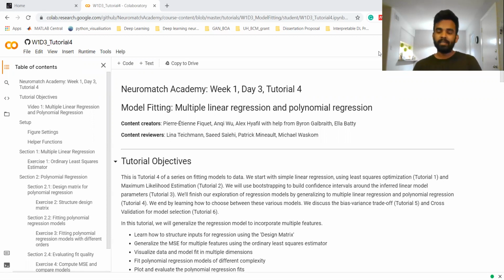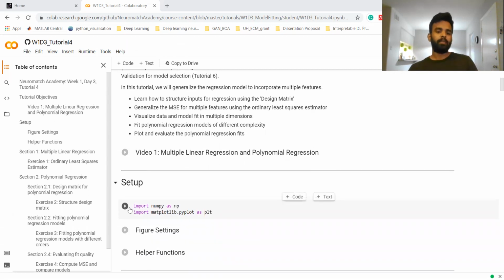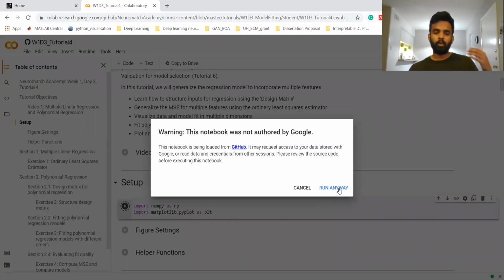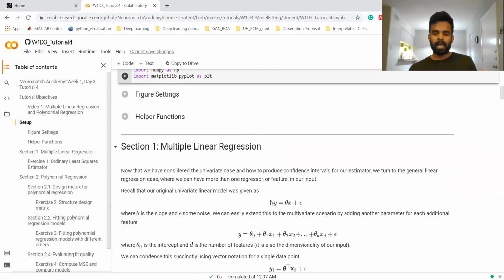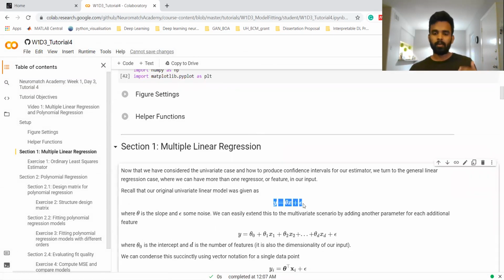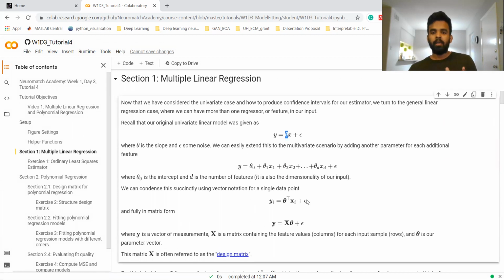Akshay Ravindran | Neuromatch Academy DL Summer School | TA Application 5 min Video Submission